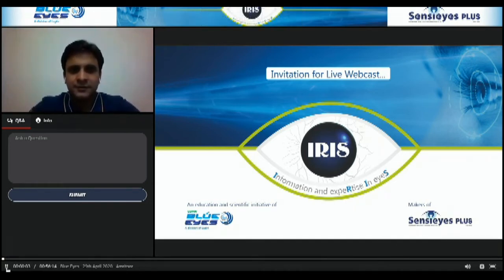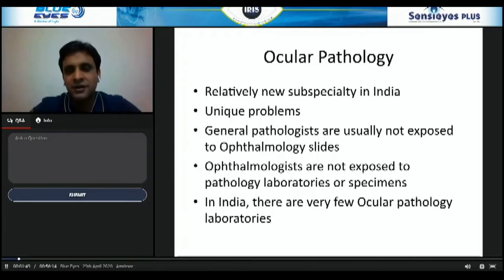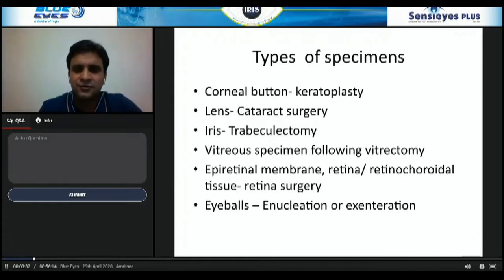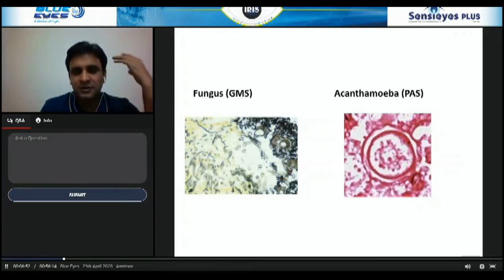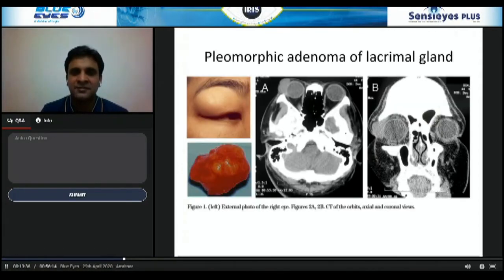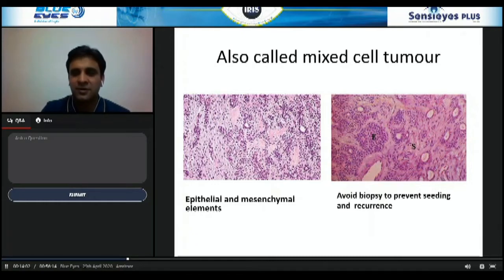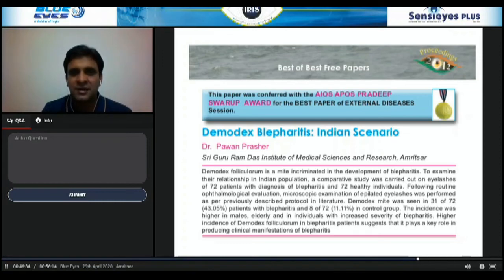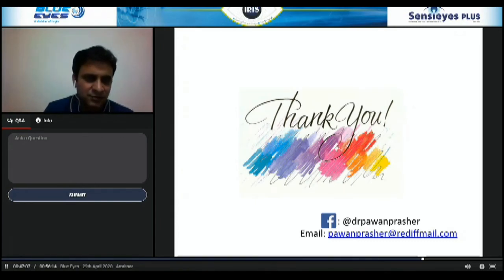Importance of Pathology in Ophthalmology Practice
Recording of live webcast